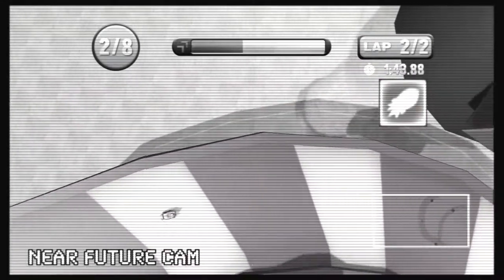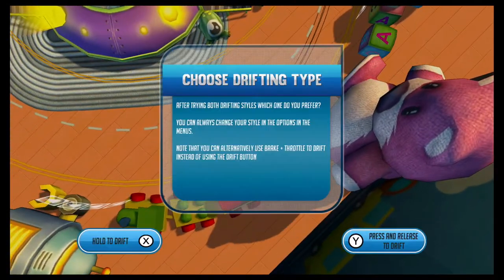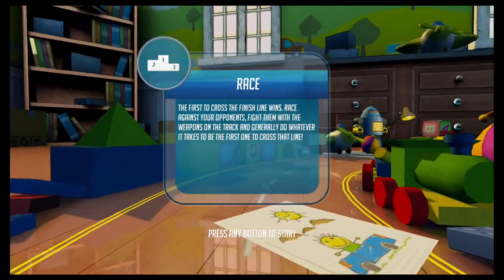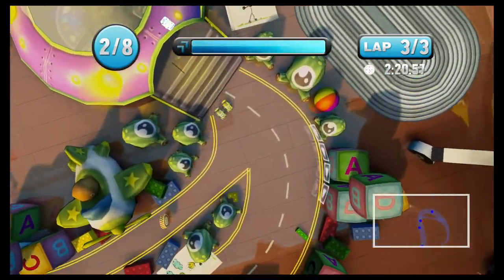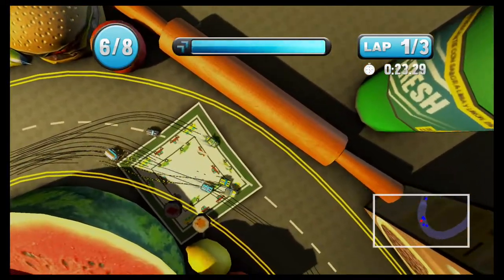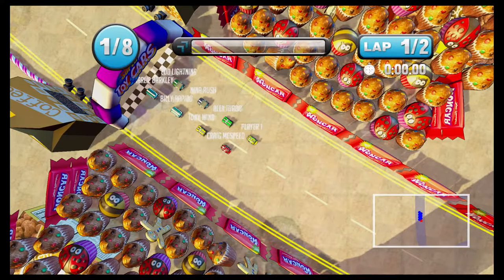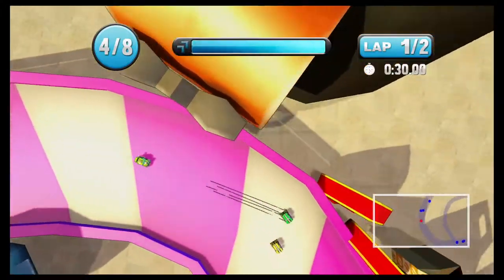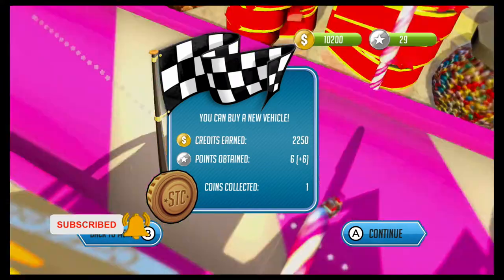Super Toy Cars | Nintendo Switch Gameplay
Let's play Super Toy Cars on the Nintendo Switch!